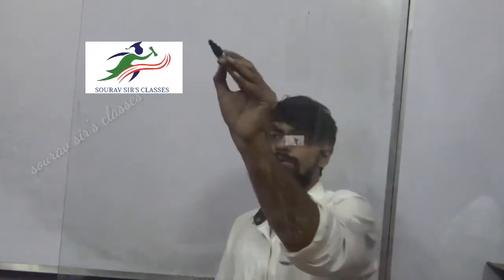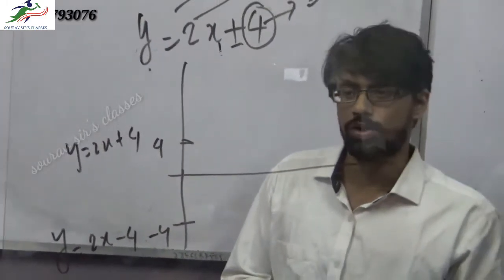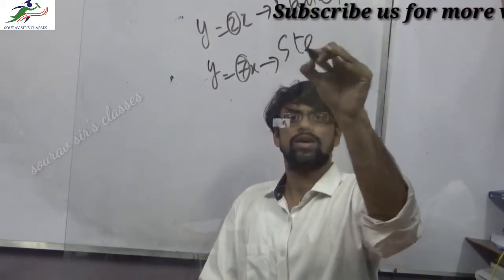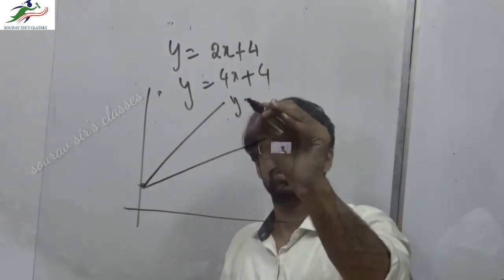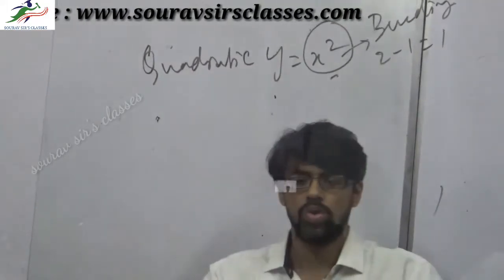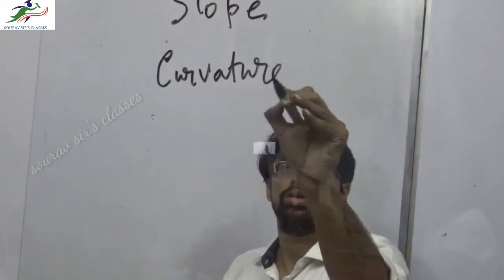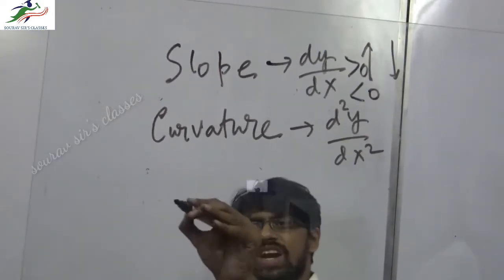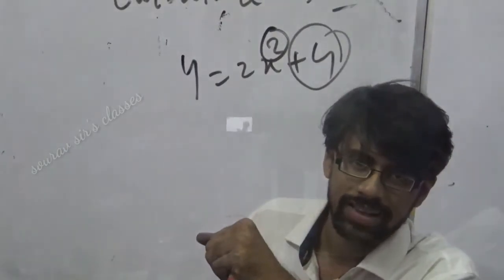GRAPHS AND TRANSLATIONS,SLOPES AND CURVATURES MATHEMATICS ISI,DSE,JNU,CMI,IGIDR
Definitions

Abscissa
The x-coordinate
Ordinate
The y-coordinate
Shift
A translation in which the size and shape of a graph of a function is not changed, but the location of the graph is.
Scale
A translation in which the size and shape of the graph of a function is changed.
Reflection
A translation in which the graph of a function is mirrored about an axis.
Common Functions

Part of the beauty of mathematics is that almost everything builds upon something else, and if you can understand the foundations, then you can apply new elements to old. It is this ability which makes comprehension of mathematics possible. If you were to memorize every piece of mathematics presented to you without making the connection to other parts, you will 1) become frustrated at math and 2) not really understand math.

There are some basic graphs that we have seen before. By applying translations to these basic graphs, we are able to obtain new graphs that still have all the properties of the old ones. By understanding the basic graphs and the way translations apply to them, we will recognize each new graph as a small variation in an old one, not as a completely different graph that we have never seen before. Understanding these translations will allow us to quickly recognize and sketch a new function without having to resort to plotting points.

These are the common functions you should know the graphs of at this time:

Constant Function: y = c
Linear Function: y = x
Quadratic Function: y = x2
Cubic Function: y = x3
Absolute Value Function: y = |x|
Square Root Function: y = sqrt(x)
Greatest Integer Function: y = int(x) was talked about in the last section.

Translations

There are two kinds of translations that we can do to a graph of a function. They are shifting and scaling. There are three if you count reflections, but reflections are just a special case of the second translation.

Shifts

A shift is a rigid translation in that it does not change the shape or size of the graph of the function. All that a shift will do is change the location of the graph. A vertical shift adds/subtracts a constant to/from every y-coordinate while leaving the x-coordinate unchanged. A horizontal shift adds/subtracts a constant to/from every x-coordinate while leaving the y-coordinate unchanged. Vertical and horizontal shifts can be combined into one expression.

Shifts are added/subtracted to the x or f(x) components. If the constant is grouped with the x, then it is a horizontal shift, otherwise it is a vertical shift.

Scales (Stretch/Compress)

A scale is a non-rigid translation in that it does alter the shape and size of the graph of the function. A scale will multiply/divide coordinates and this will change the appearance as well as the location. A vertical scaling multiplies/divides every y-coordinate by a constant while leaving the x-coordinate unchanged. A horizontal scaling multiplies/divides every x-coordinate by a constant while leaving the y-coordinate unchanged. The vertical and horizontal scalings can be combined into one expression.

Scaling factors are multiplied/divided by the x or f(x) components. If the constant is grouped with the x, then it is a horizontal scaling, otherwise it is a vertical scaling.

Reflections

A function can be reflected about an axis by multiplying by negative one. To reflect about the y-axis, multiply every x by -1 to get -x. To reflect about the x-axis, multiply f(x) by -1 to get -f(x).

Consider the basic graph of the function: y = f(x)

All of the translations can be expressed in the form:

y = a * f [ b (x-c) ] + d

Digression

Understanding the concepts here are fundamental to understanding polynomial and rational functions (ch 3) and especially conic sections (ch 8). It will also play a very big roll in Trigonometry (Math 117) and Calculus (Math 121, 122, 221, or 190).

Earlier in the text (section 1.2, problems 61-64), there were a series of problems which wrote the equation of a line as:

x/a + y/b = 1

Where a was the x-intercept and b was the y-intercept of the line. The "a" could really be thought of how far to go in the x-direction (an x-scaling) and the "b" could be thought of as how far to go in the "y" direction (a y-scaling). So the "a" and "b" there are actually multipliers (even though they appear on the bottom).